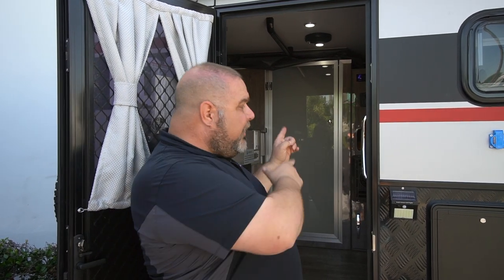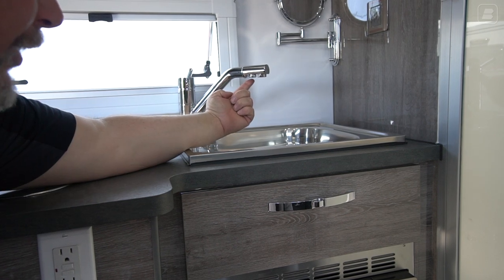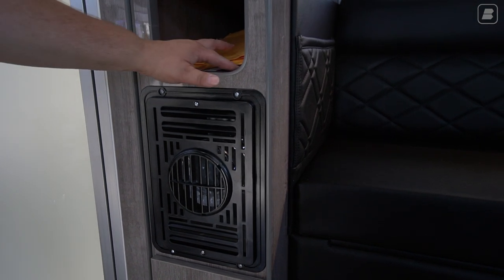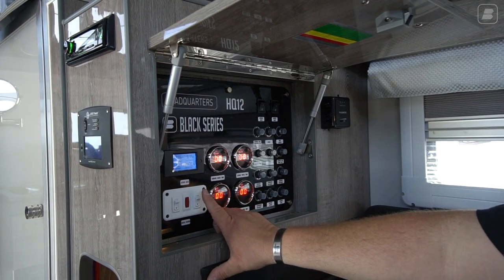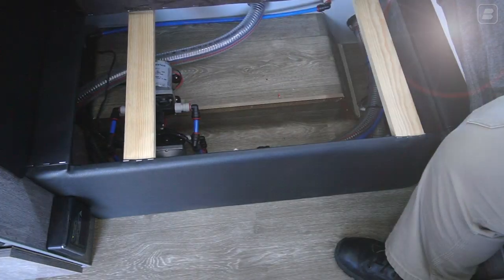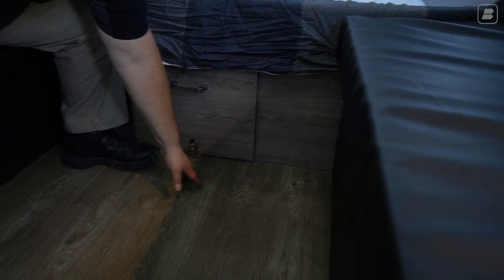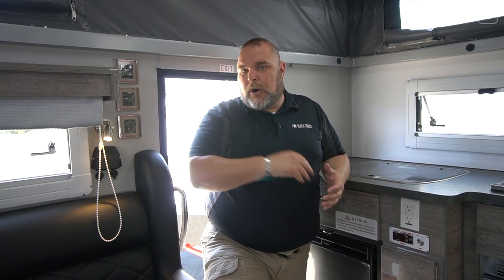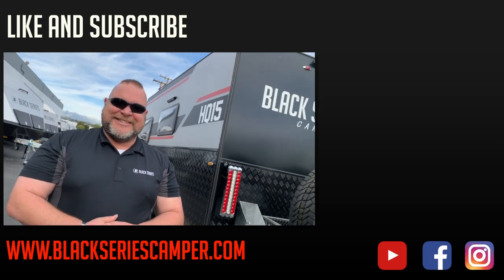HQ12 Interior Walkthrough! Black Series Camper; Caravans, trailers and campers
Dark color interior no longer available in the 2022 models.

Take a step inside the HQ12 with Jim Buck! Check out everything this compact caravan has to offer.

HQ12
Sleeps 4
Wet Bath
Inside and Outside Kitchen
1.7ft Pop-Top